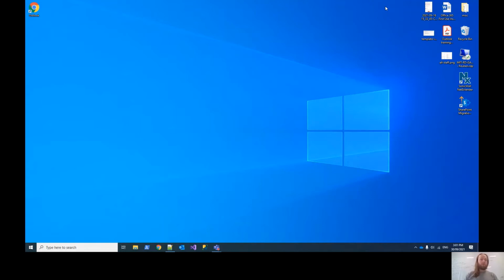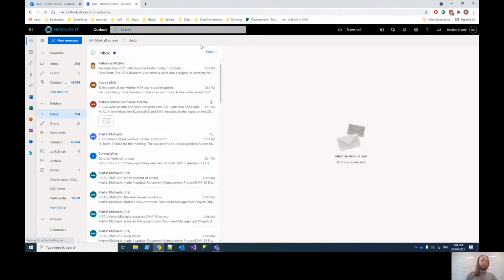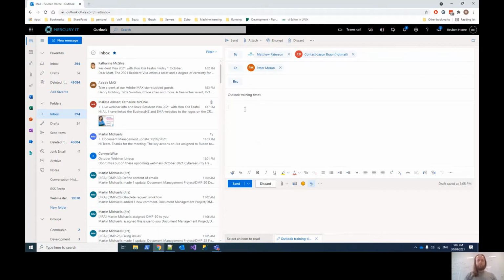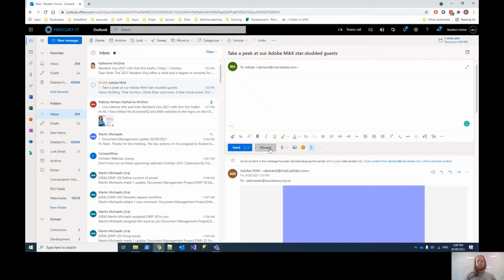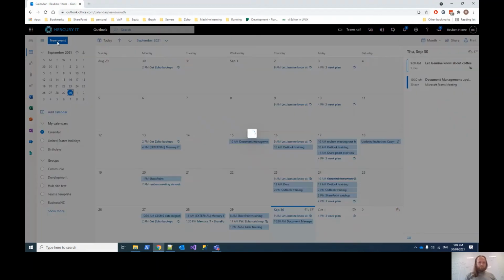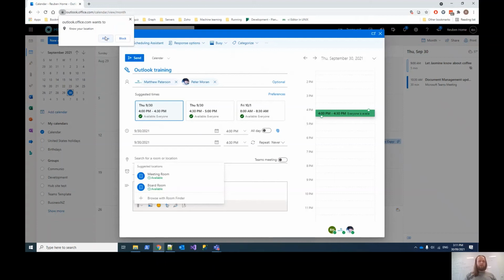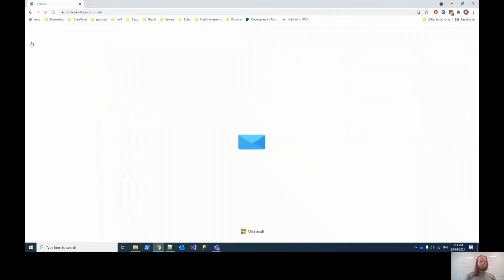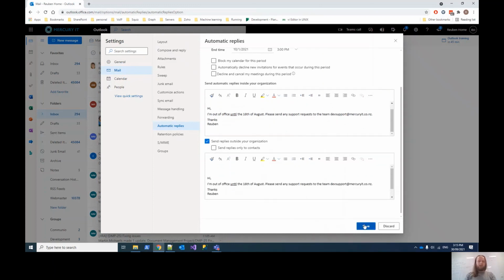OWA training Tasti